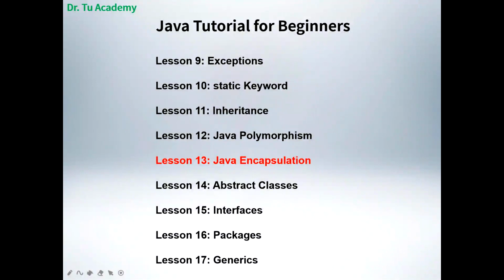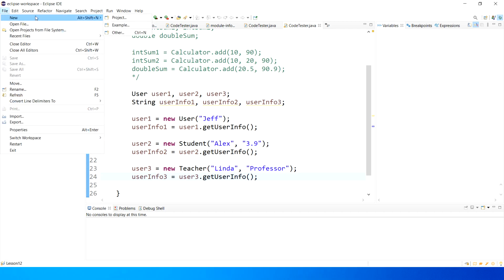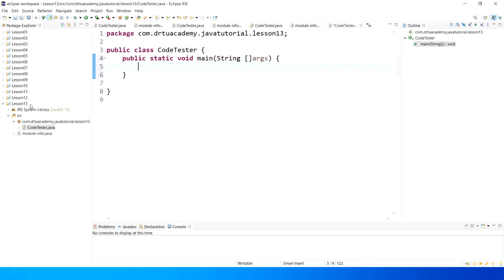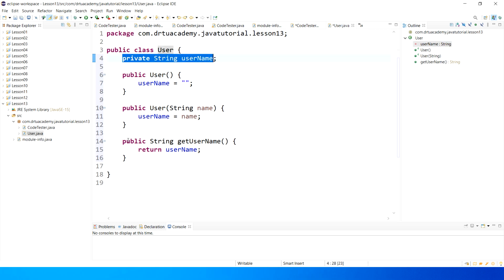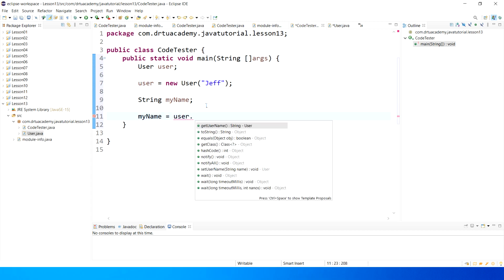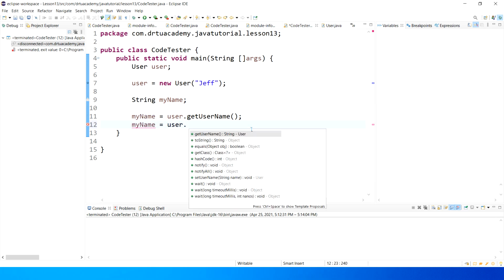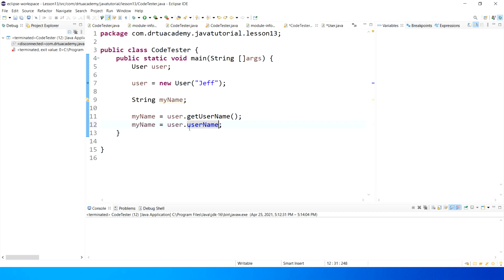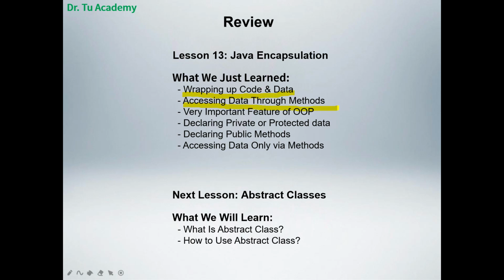Java Tutorial for Beginners (13): Java Encapsulation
What we will learn from this lesson:

- Wrapping up Code & Data
- Accessing Data Through Methods
- Very Important Feature of OOP
- Declaring Private or Protected data
- Declaring Public Methods
- Accessing Data Only via Methods